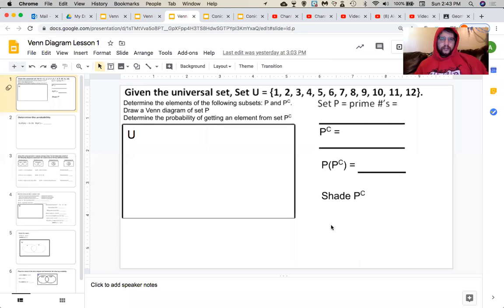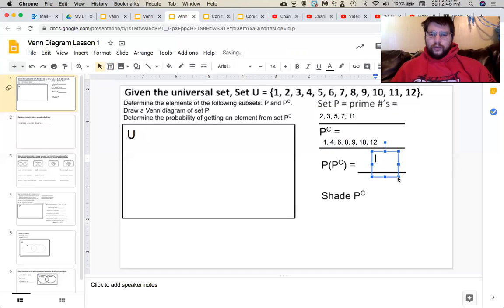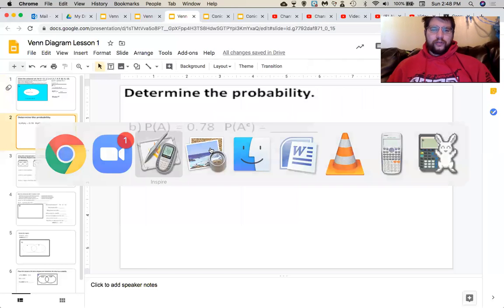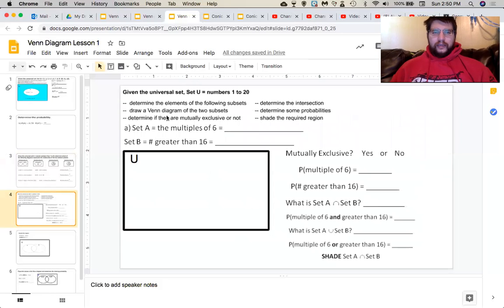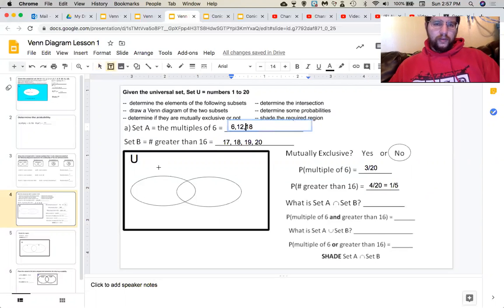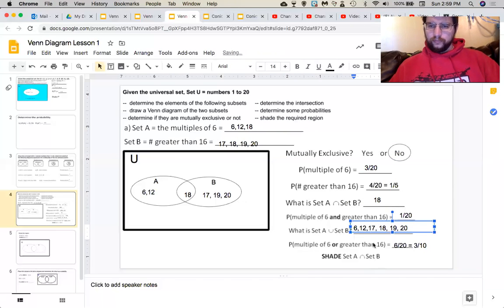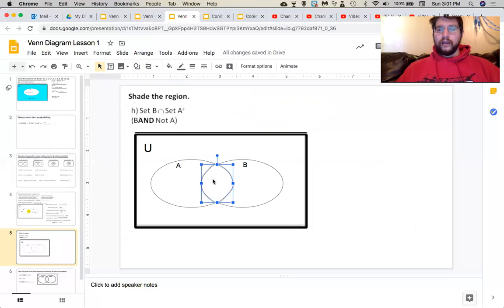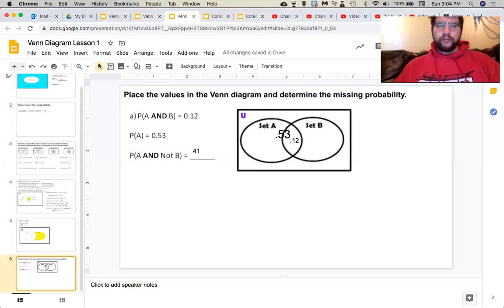Geometry Venn Diagram 1